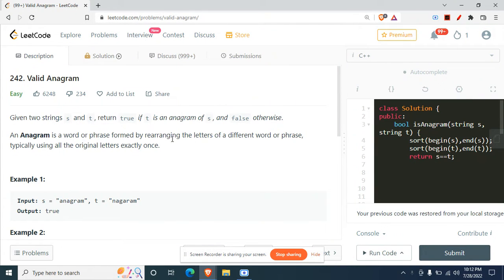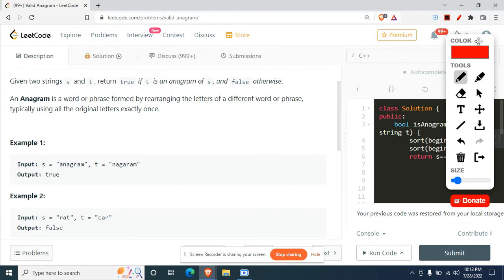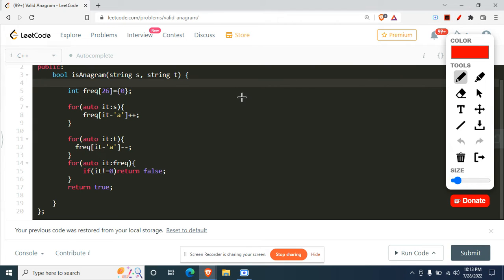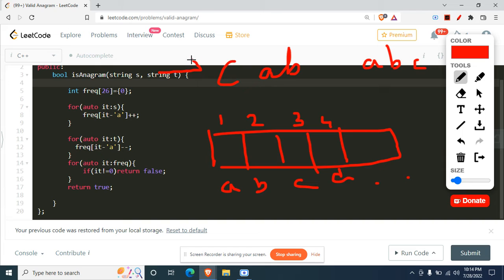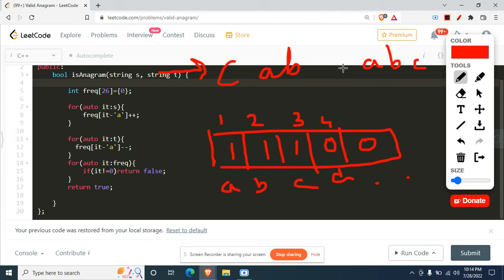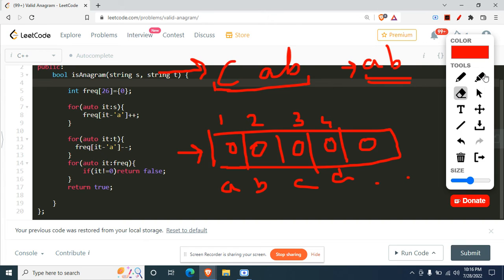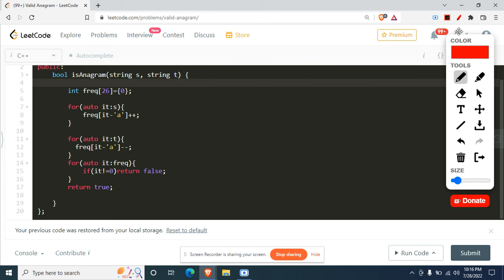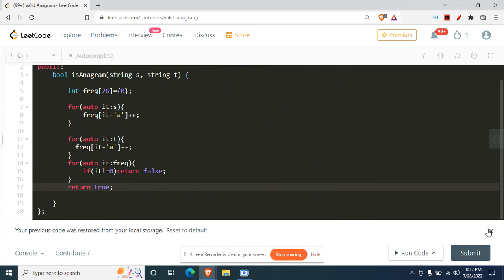Valid Anagram 242 Leetcode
TimeStamps:
00:00 :Question
00:51:Sort
01:11 :Optimal